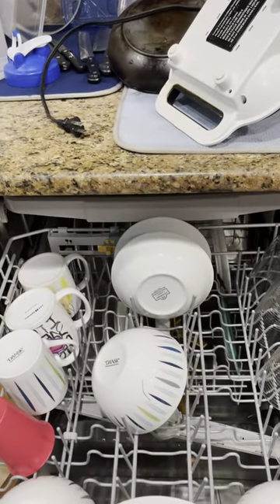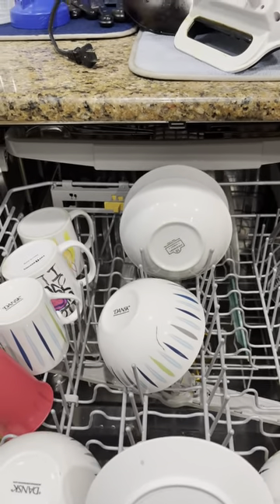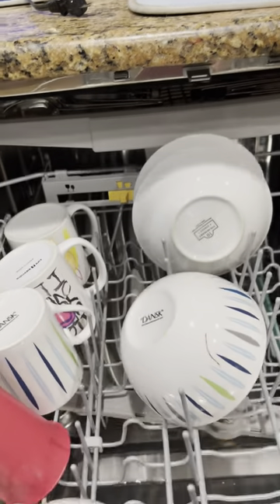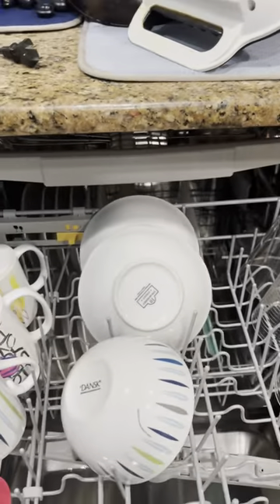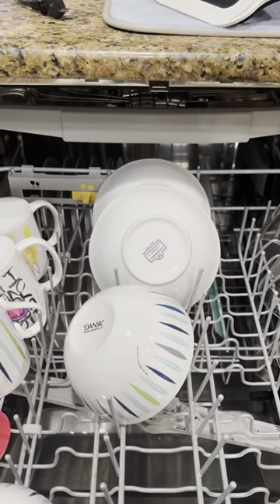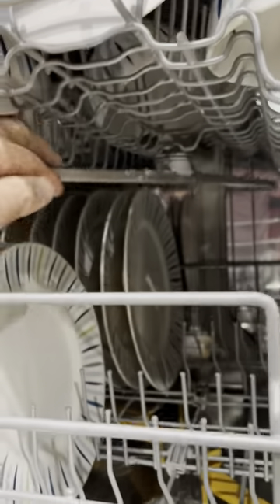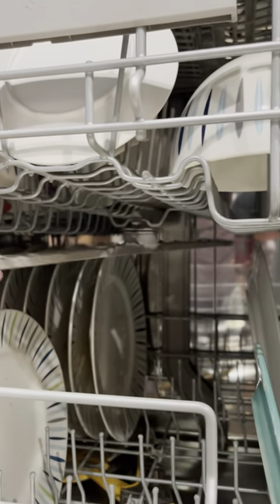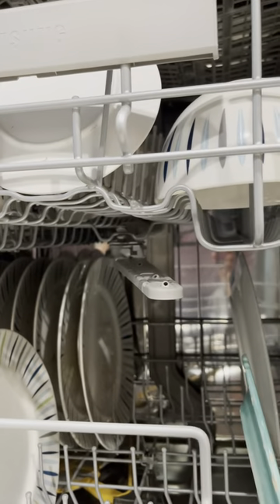Video Review of DW with StormWash+™ 42dBA with Smart Dry Stainless Steel (DW80B7070US)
I have been using the Samsung Dishwasher with Stormwash 42dBA with Smart Dry for about 3 months and it has given me enough time to share my honest opinion about this wish washer.  Where to start ...

I'm a home owner and property manager, so I have purchased, installed and use many different dishwashers.  Here is my list of Cons & Pros:
Cons:
• The inside of the dishwasher is smaller than most that I have owned which causes me to run it more frequently.  The next two bullet points show other issues caused by the small interior.
• The middle rack which holds drinking glasses and bowls is adjustable in two positions. When it's in the high position standard-sized bowls in the rack get caught on the 3rd rack above that holds the silverware, preventing you from easily opening and closing it.  You need to lay the bowls down very low to make it functional, which limits the number you can wash in a single cycle.  When you lower the middle rack to the low position, my 10 1/2 inch plates touch the spinning water jet so it can't spin and clean the dishes.  It's a big-time flaw.
• There's a section of the middle rack that's designed to hold/support wine glasses.  This is held on by clips that often impede the middle rack from closing.  I very quickly remove this because the clips were always getting in the way.
Pros:
• If you are willing to manage the quirks of the dishwasher, it does do a great job cleaning your dishes
• When the dishwasher finishes the cycle the door pops open to let out residual steam/heat.  My wife loves this (but it doesn't make up for the cons)

If I had it to do all over again, I would have selected a different dishwasher that doesn't have all the quirks that this one has.  I would encourage you to keep looking.